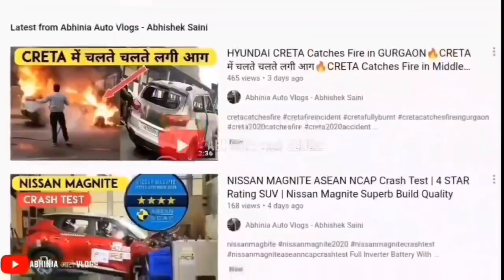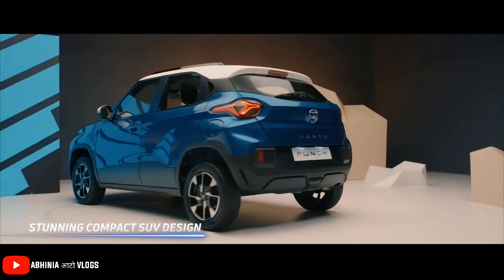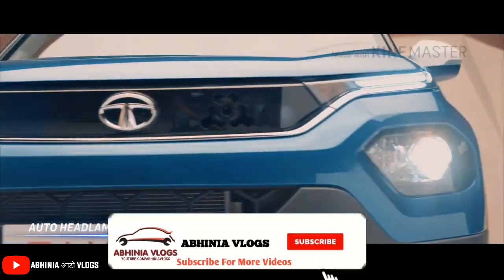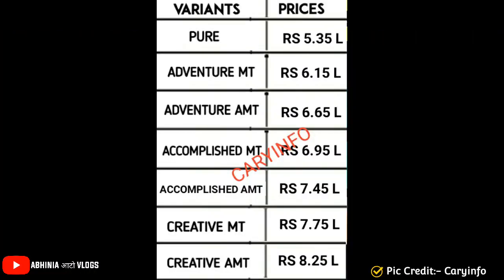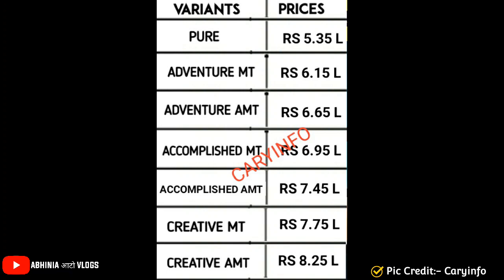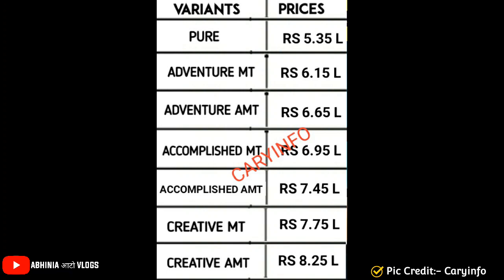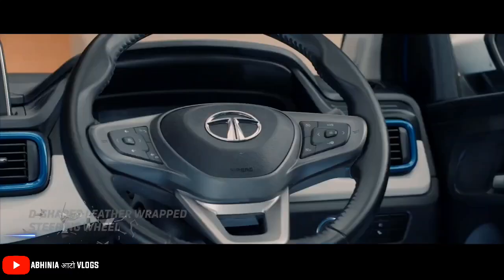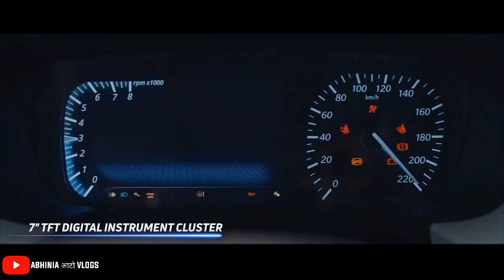Tata Punch Price REVEALED - PURE, ADVENTURE, ACCOMPLISHED, CREATIVE Variants Expected Prices Leaked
Hey Guys is video mei maine apko Tata Punch ki expected price list share ki hai. Hope apko video pasand aegi.

Tata Punch mei apko 4 Variants Milenge
Pure
Adventure
accomplished
Creative

Tata Punch mei apko 6 Monotone Color Shades Milenge
White
Orange
Blue
Brown
Grey
Stonehenge
Urban Brown

Tata Punch mei apko 6 Dual Tone Color Shades Milenge

BEST INVERTER BATTERY COMBO AT DISCOUNT PRICE👇
Full Inverter Battery With Trolley Set Buy

Best Inverter and Car Battery Shop in Delhi:-
BALAJI AUTO ELECTRICAL WORKS
50, Temple Road Jangpura Bhogal New Delhi-110014

PRODUCTS WHICH I USE  FOR MY CAR/SCOOTY
1. GPS Tracker For Car
2. Silicone Key Cover
3. Tripod with Bag
4. Mobile Stand for Car
5. Godrej Car Freshener

About Uploader:-
I am Abhishek Saini from New Delhi Currently own Maruti Suzuki Swift ZXI and Dzire ZXI. Also own a Auto Electrical Shop/Inverter Battery Shop in New Delhi.